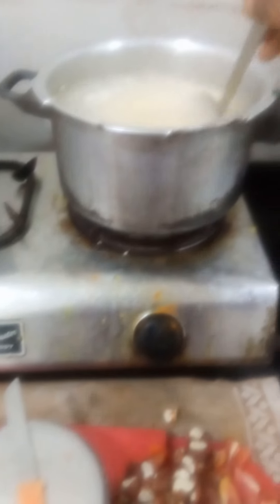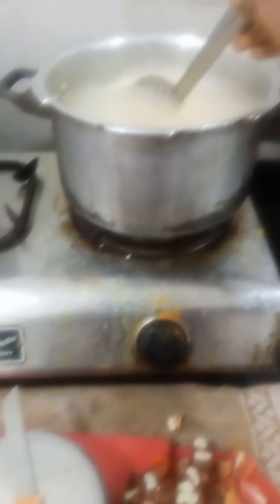31 May 2024(3)